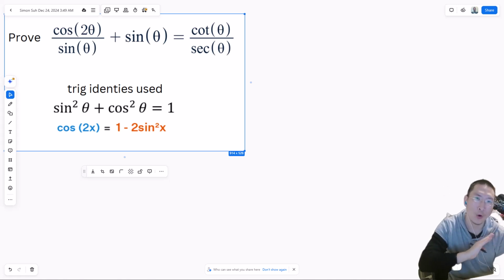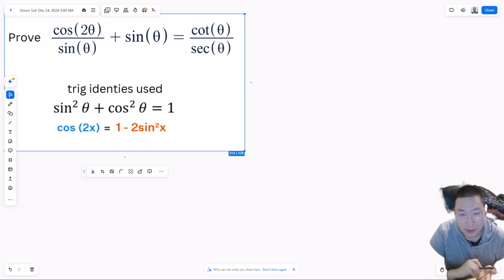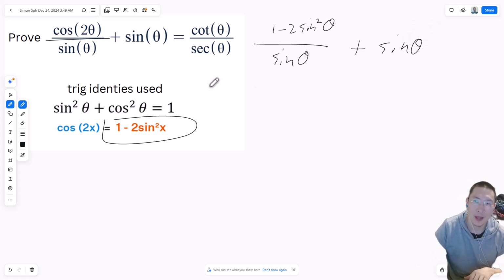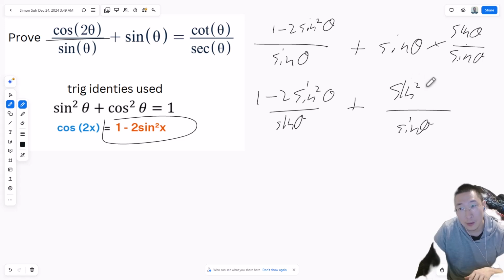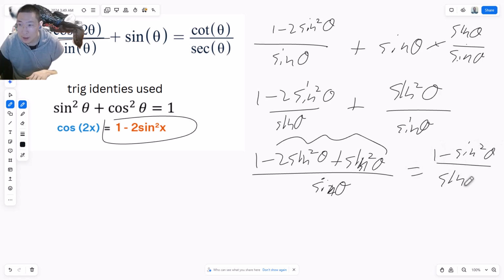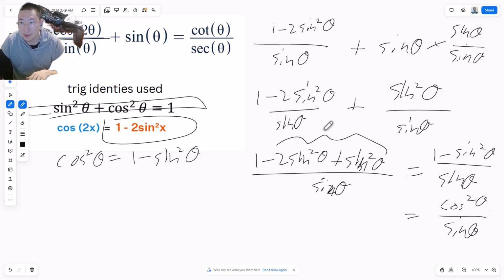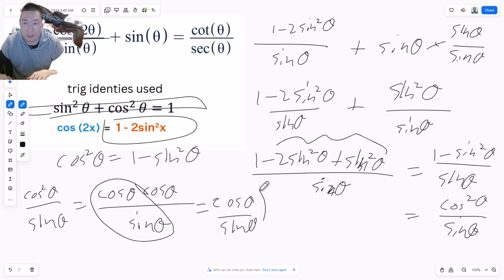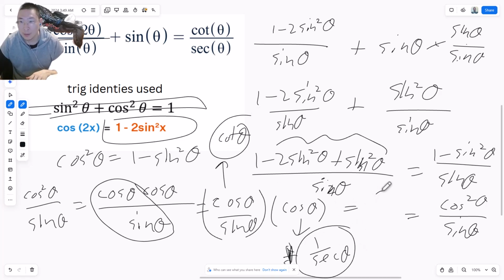Solve this easy trig proof question with me!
calculus, trig identities, proof, proofs, pre-calculus, pre-calc, engineering, math, high shool math, college math, trigonometric identities, lecture, class, school, university, practice problem, question and answer, math problem.